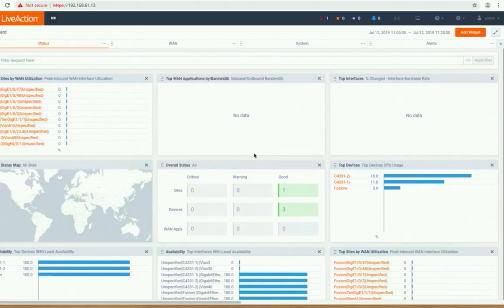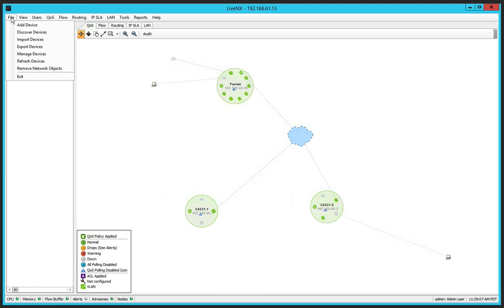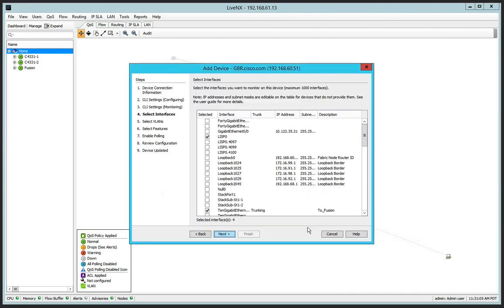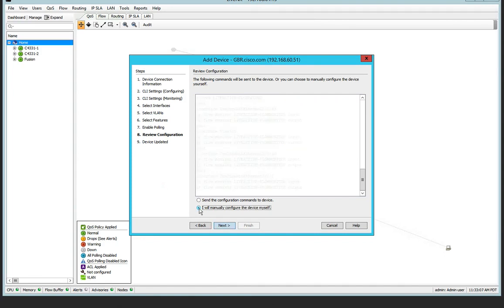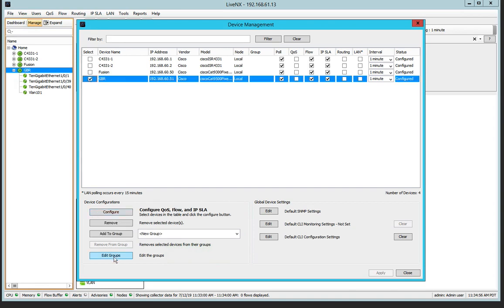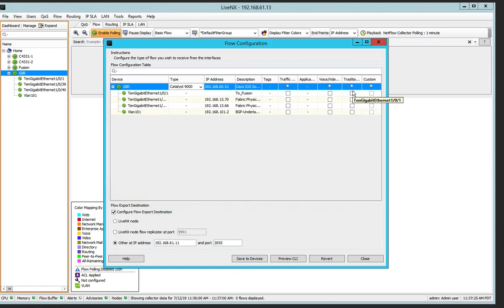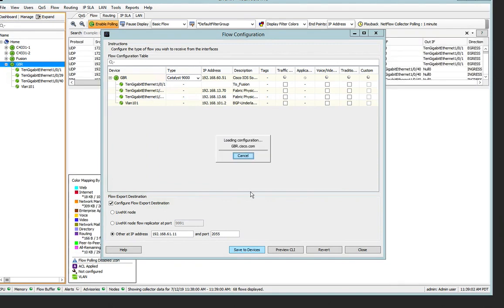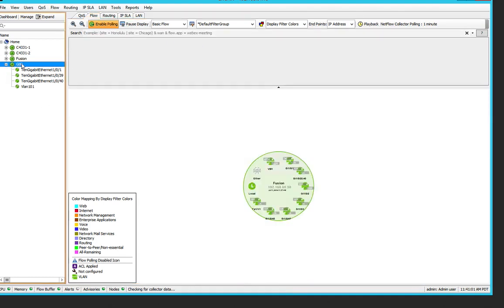LiveNX: Mastering Network Performance Monitoring and Analysis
Optimize your network performance with LiveNX. This video tutorial series covers everything you need to know about this powerful network monitoring and analysis tool, including installation, configuration, management, troubleshooting, and best practices. Whether you're a network administrator, engineer, or IT professional, this guide is a must-watch for anyone looking to improve network performance and troubleshoot issues quickly and effectively.
Learn how to configure LiveNX as Netflow collector and visualize reporting and alarms.